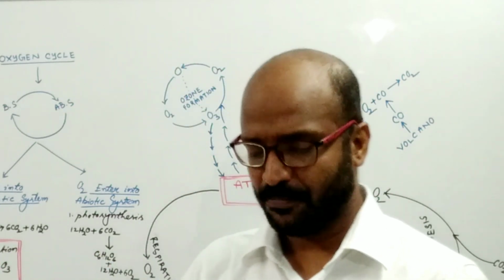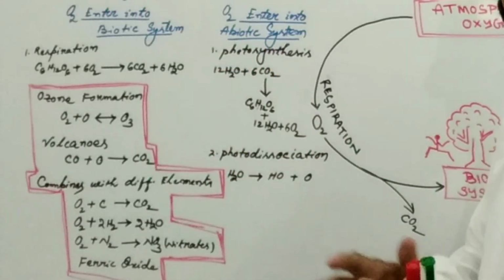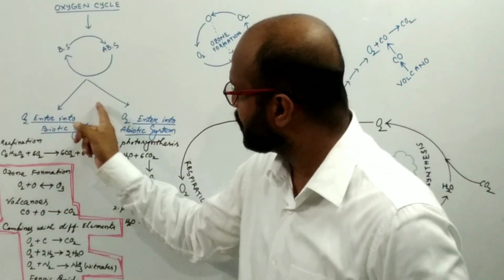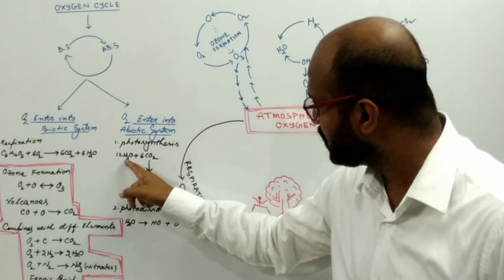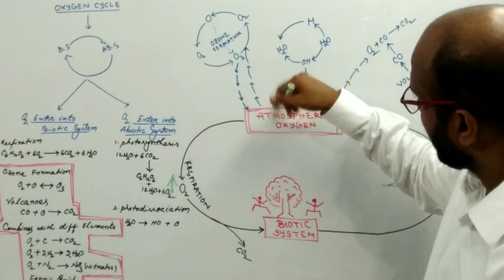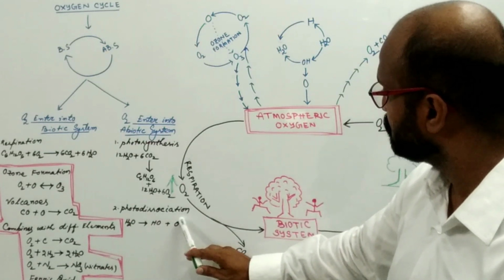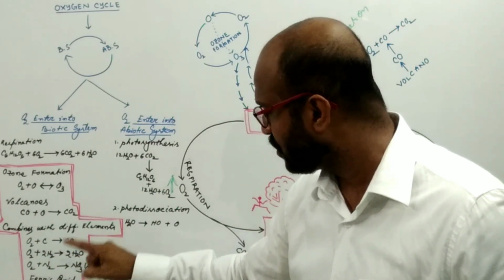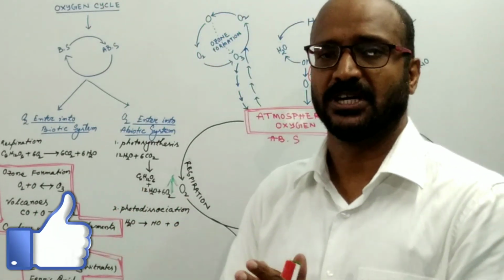OXYGEN CYCLE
BIOGEOCHEMICAL CYCLE part-03